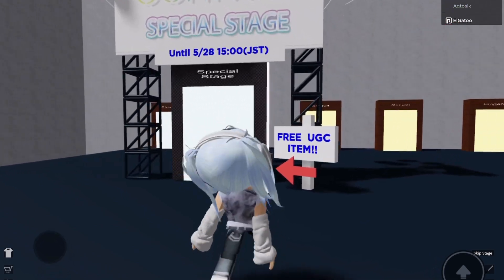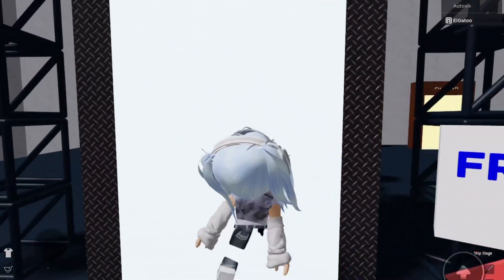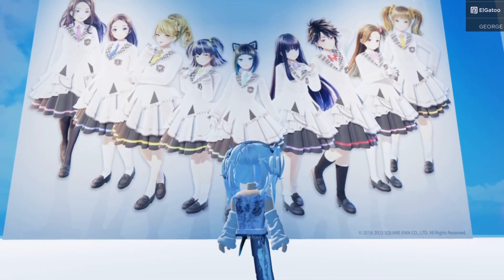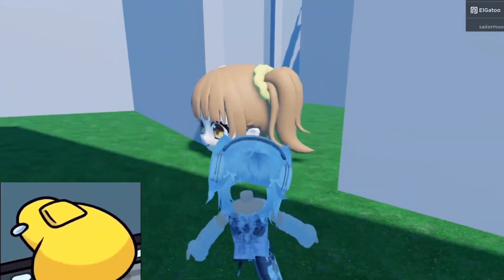THIS FREE ANIME ITEM WAS JUST RELEASED TO ROBLOX!! 😳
THIS FREE ANIME ITEM ON ROBLOX IS SUS!

I do not own the musics!!